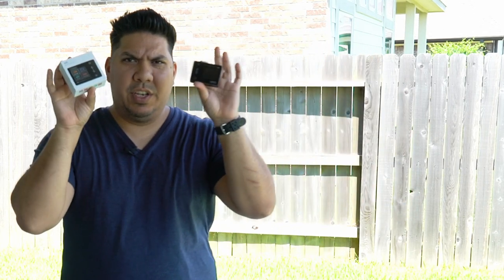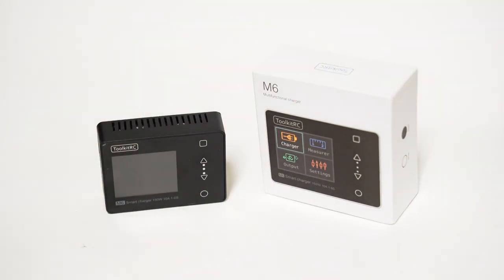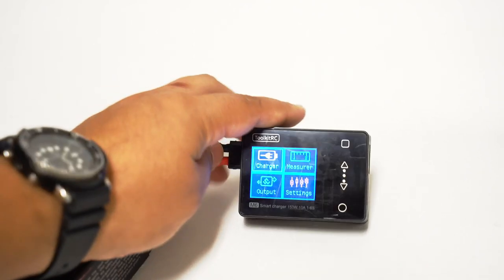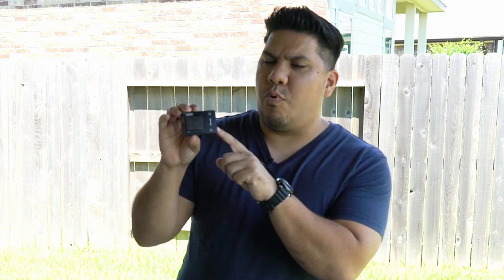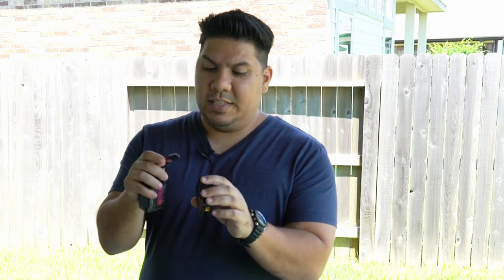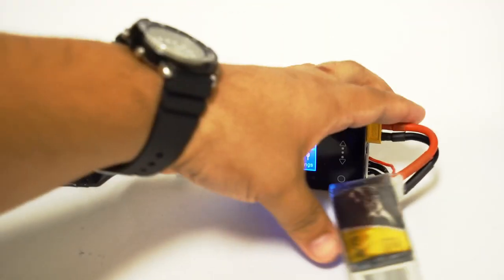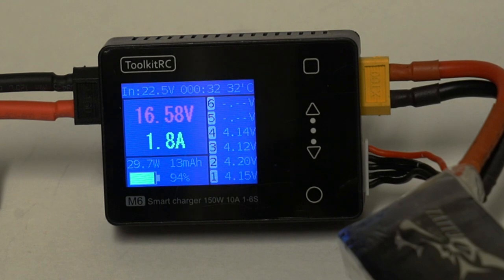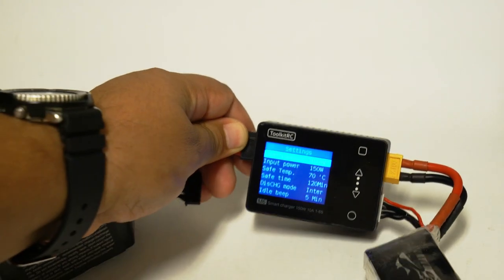ToolkitRC M6 $25 Lipo battery charger for FPV racing drones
ToolkitRC M6 DC 150W 10A LCD 2-6S Lipo Battery Charger

3" - Diatone GT R349